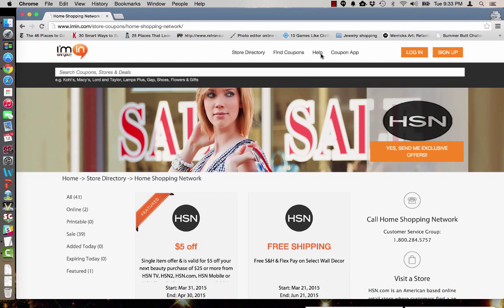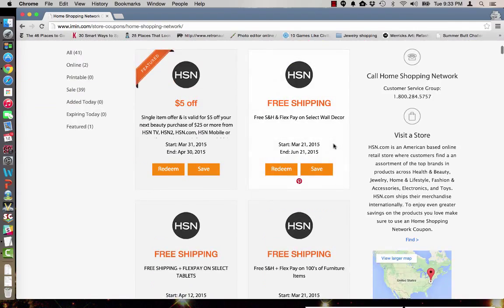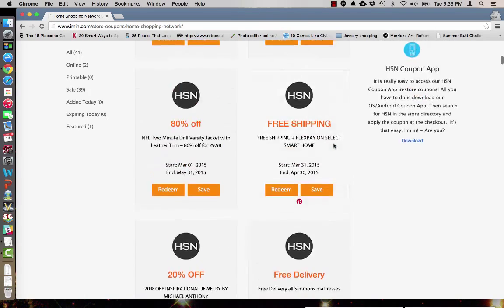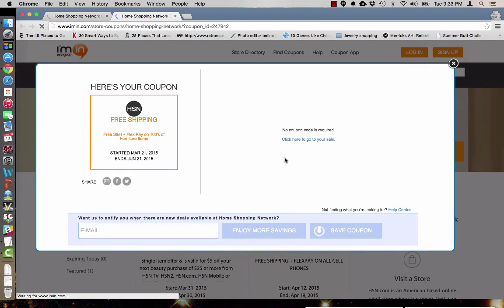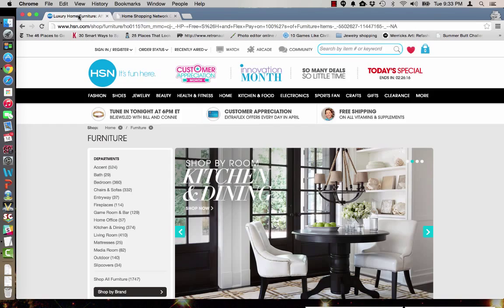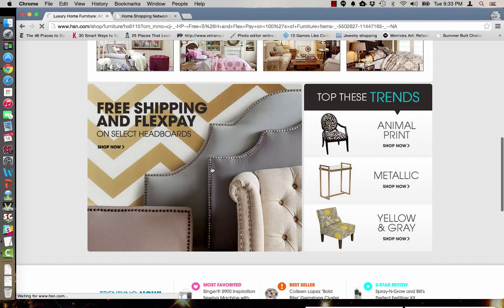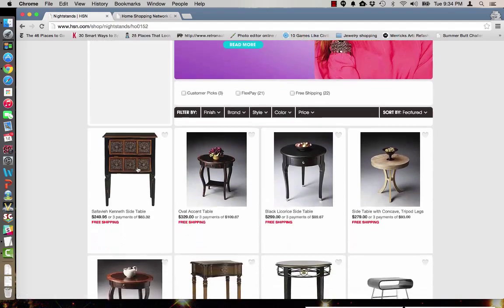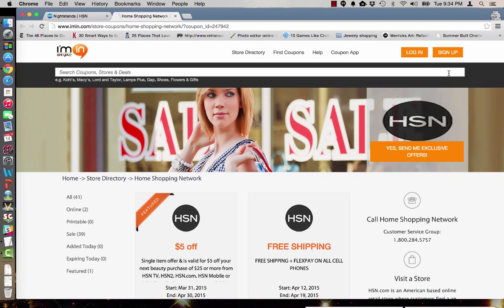Hsn Coupon Code verification by I’m in! for 6/23/15